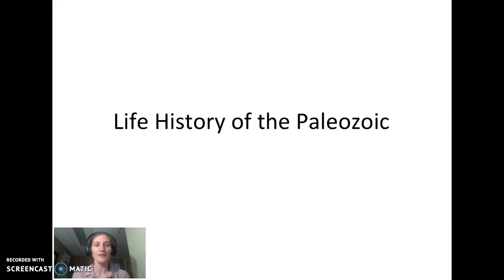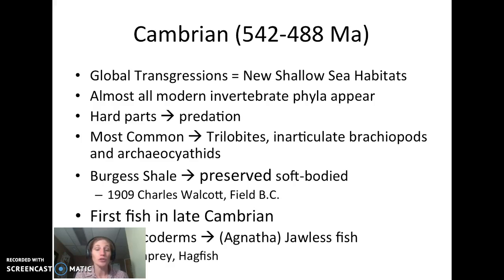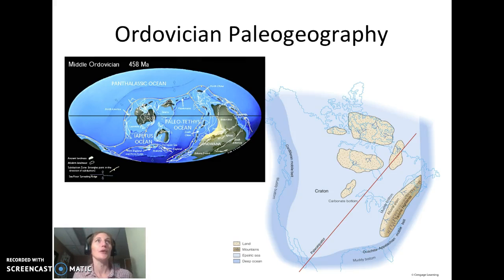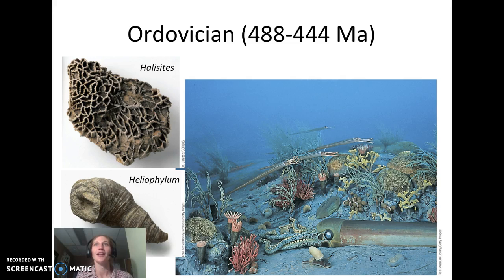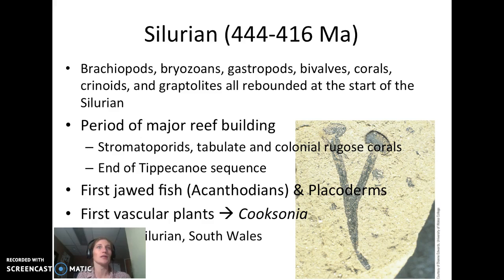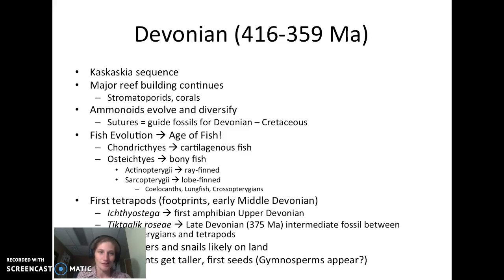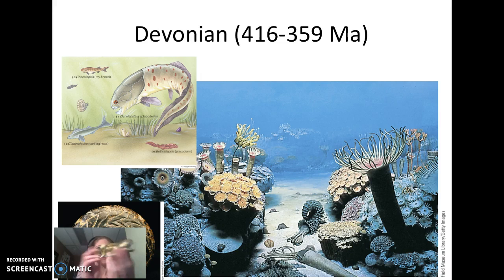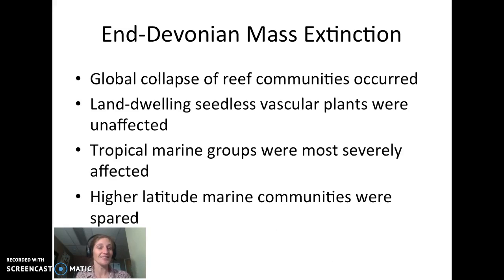Life during the Paleozoic Part 1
In this lecture, Jennifer talks about how life evolved and changed during the Paleozoic.  The marine and terrestrial changes of the Cambrian, Ordovician, Silurian and Devonian periods are covered.